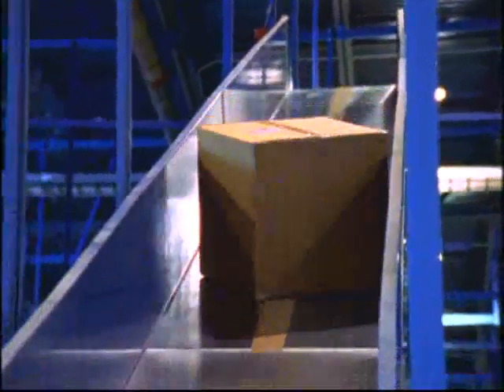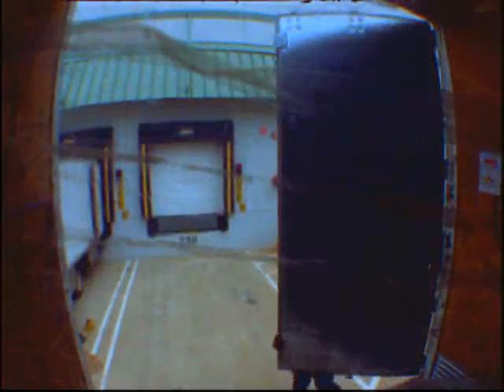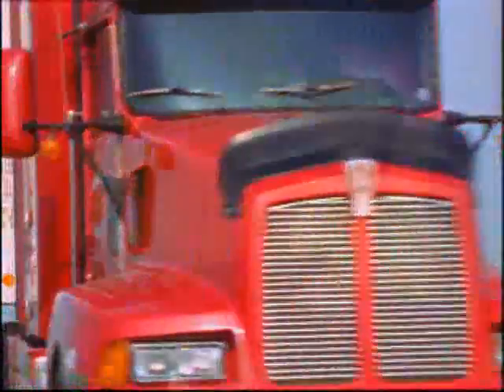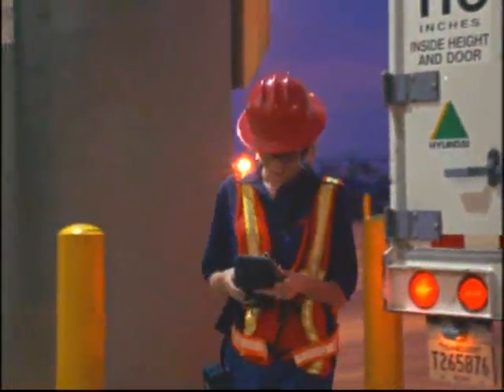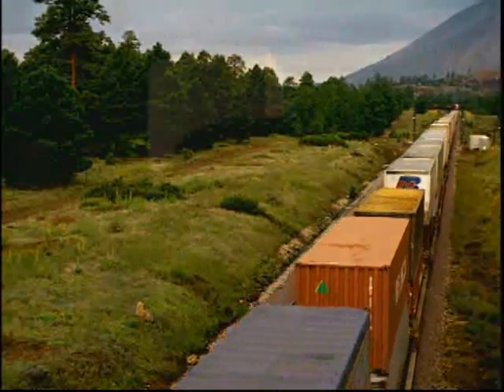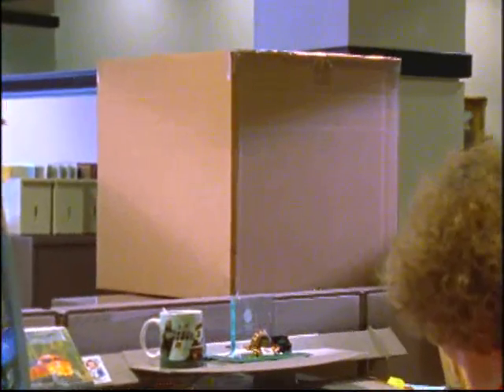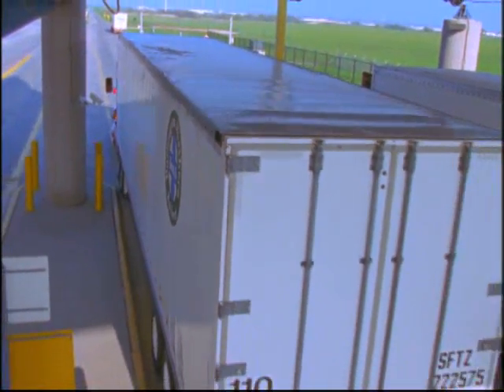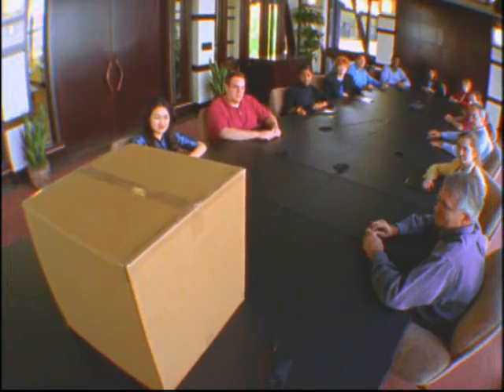Inside the Box Video